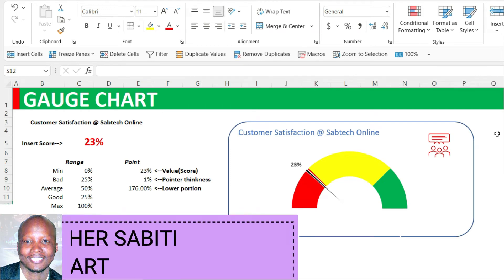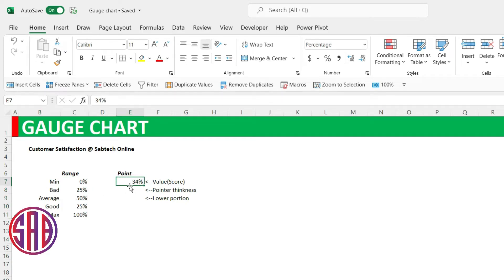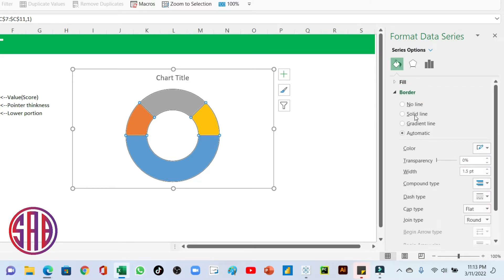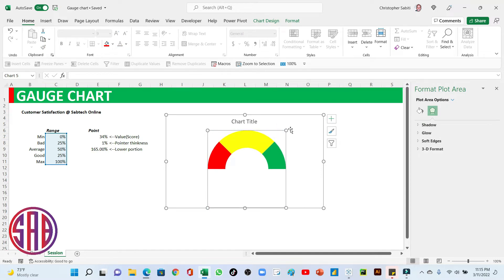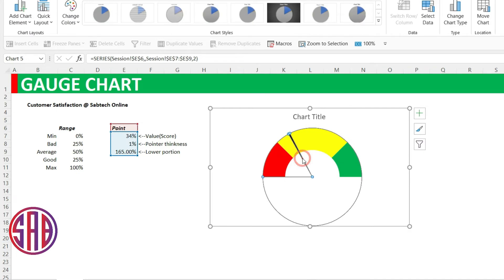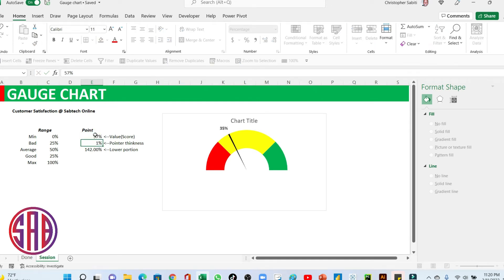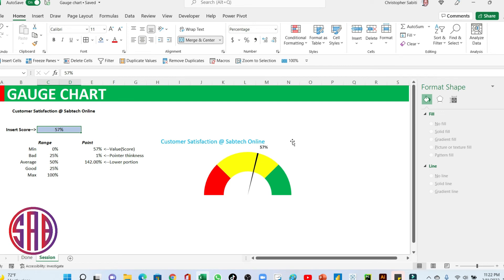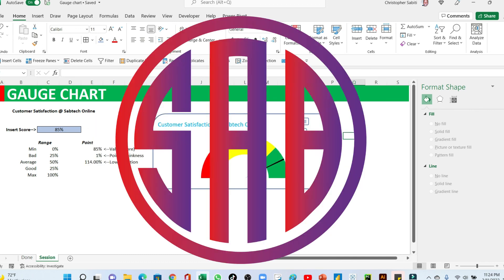How to Create a Gauge Chart in Excel: Sabtech Online